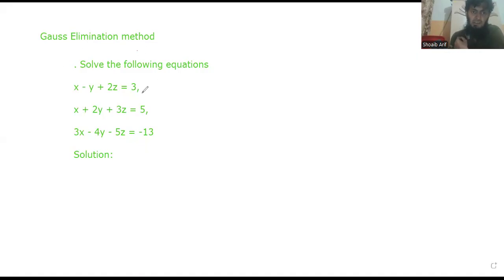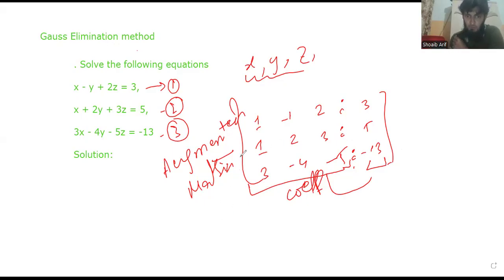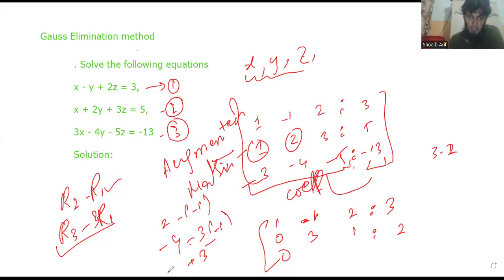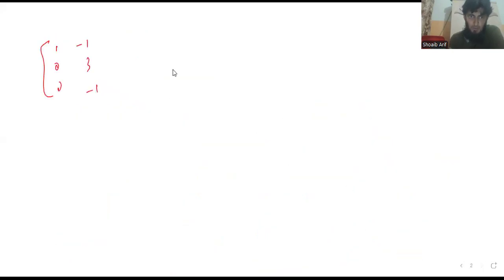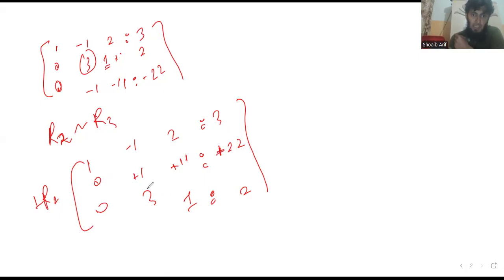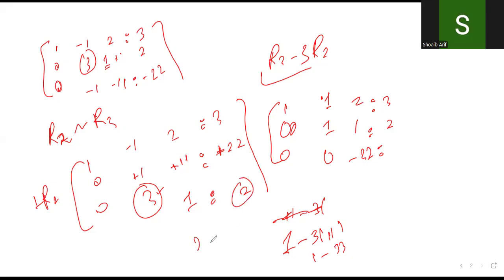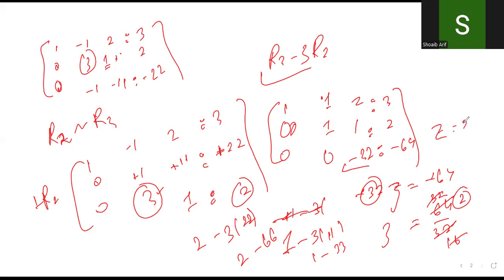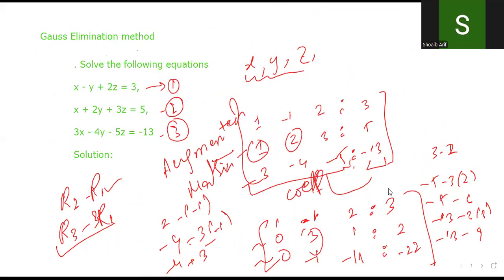Gauss Elimination Method Explained Step by Step Solution of Linear Systems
Learn the Gauss Elimination Method in the simplest and most effective way! In this video, Sir Shoaib Arif explains how to solve systems of linear equations using Gaussian elimination with clear steps, easy examples, and complete understanding.

This method is one of the most important techniques in Linear Algebra, O Level, A Level, and University Mathematics.
Whether you are preparing for exams or improving your basics, this video will help you master the concept quickly.

📌 What you will learn in this video:

What is the Gauss Elimination Method?

How to convert a system into upper triangular form

Step-by-step transformation of equations

Solving linear equations using back substitution